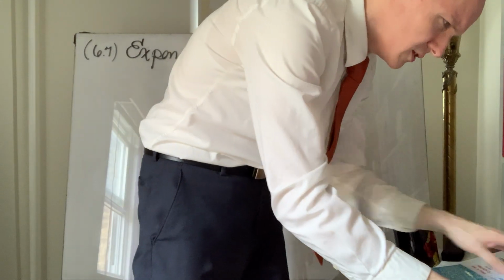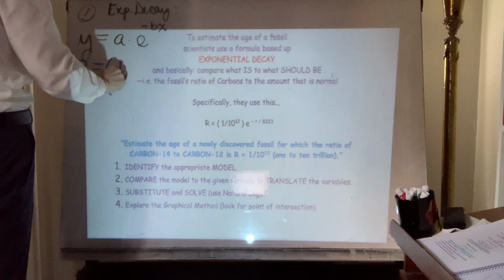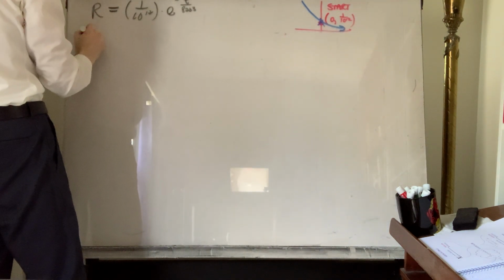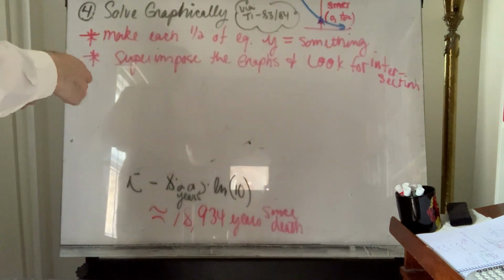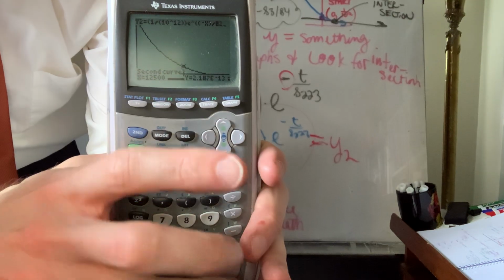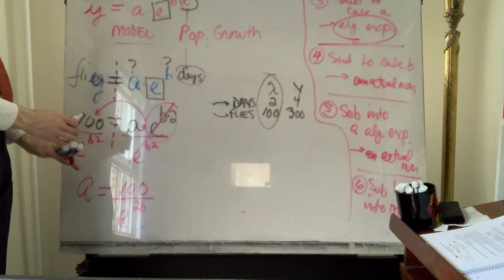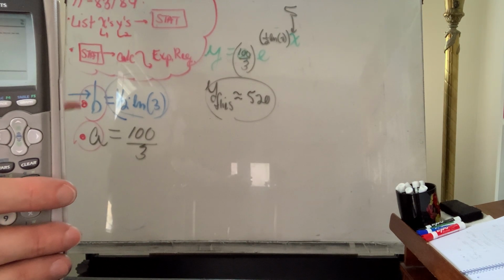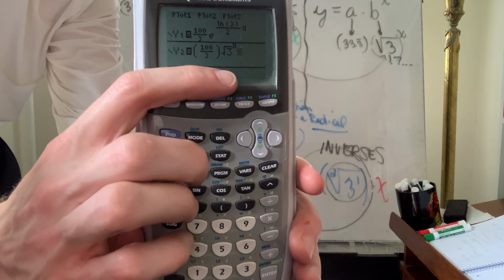MAT-129 : Section 6.7 ; 6/13/2022